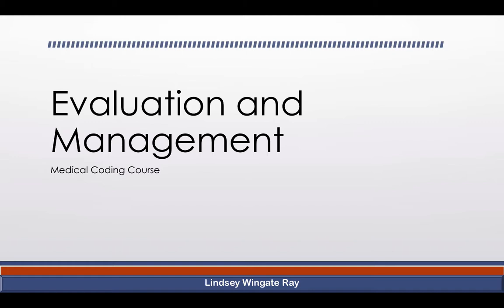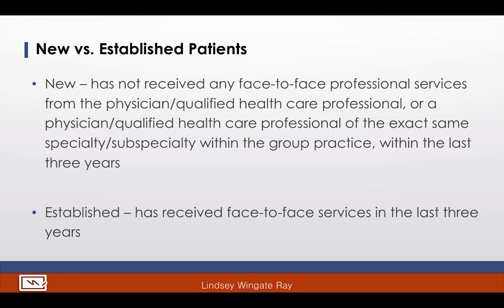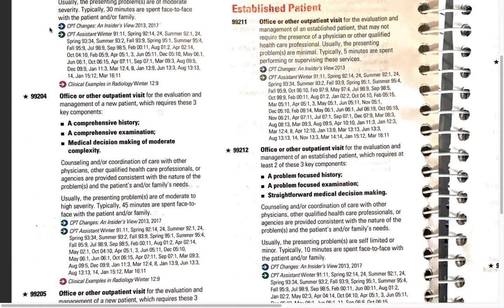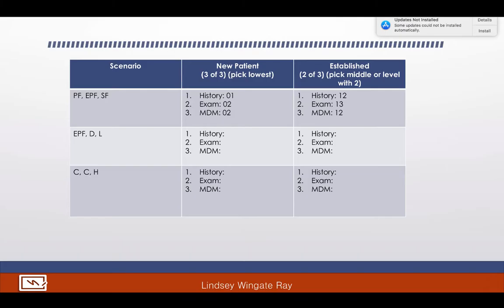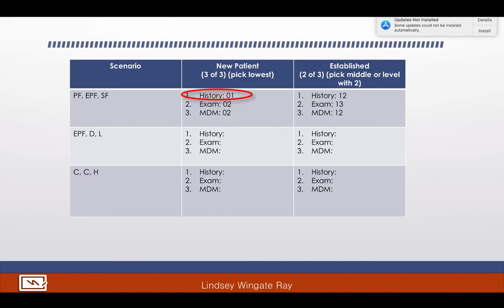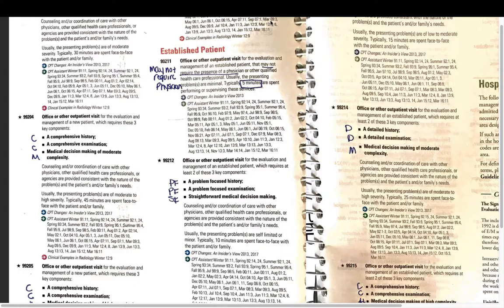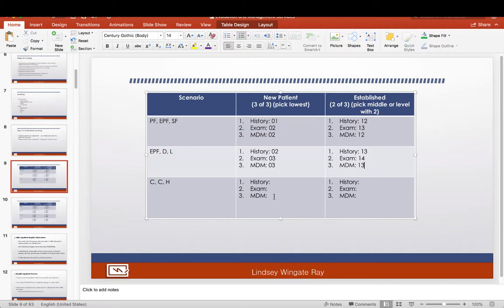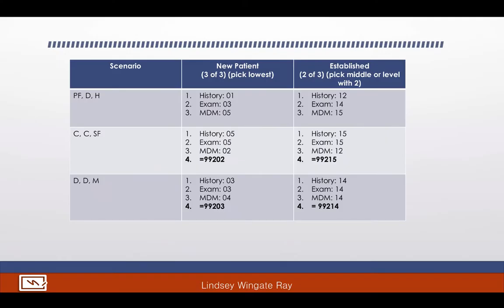1Leveling a EM